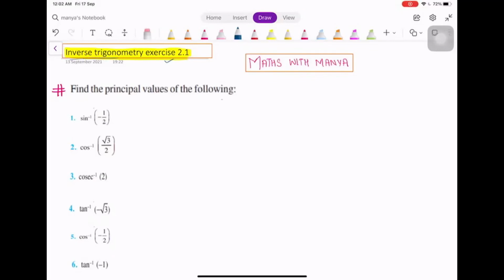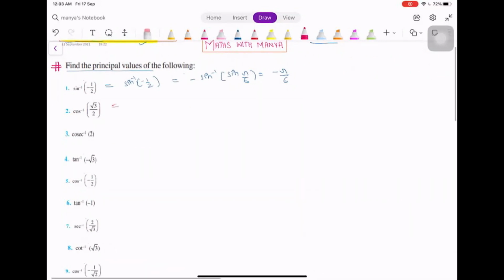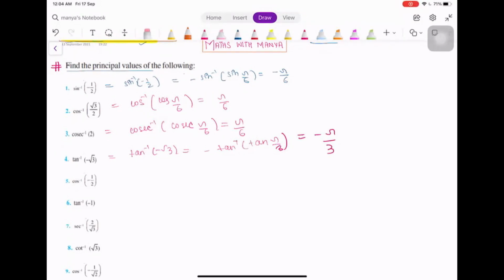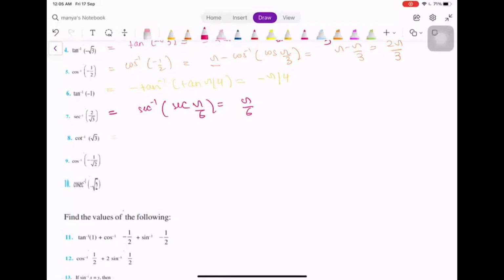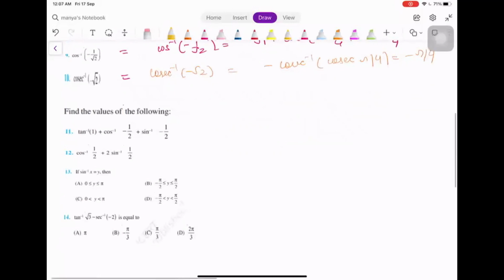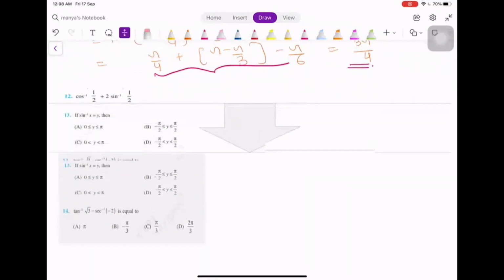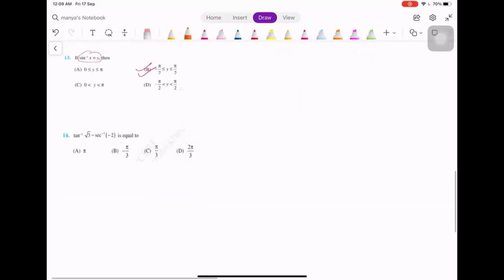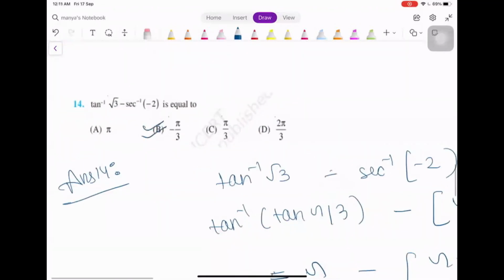INVERSE TRIGONOMETRY | class 12 | EXERCISE 2.1 | NCERT SOLUTIONS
In this session we are goin to do NCERT Exercise 2.1 for the chapter INVERSE TRIGONOMETRY .

👉 lecture notes :